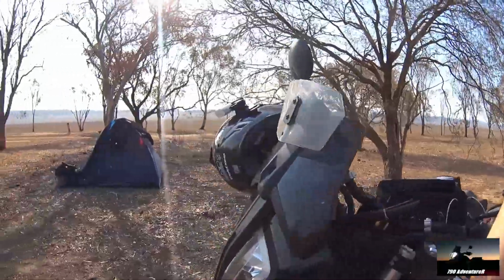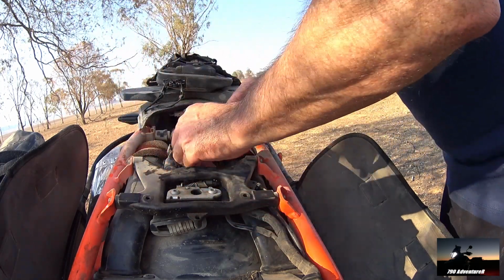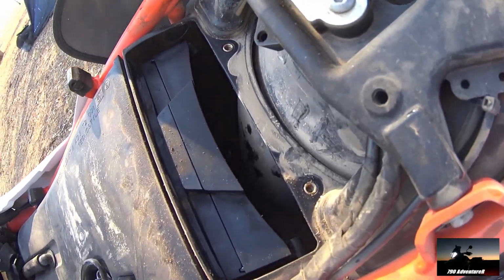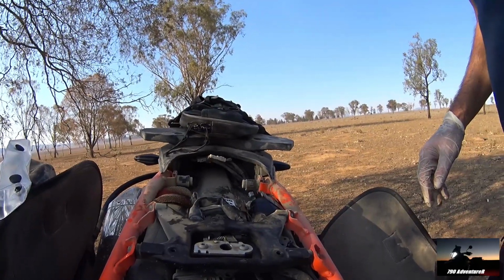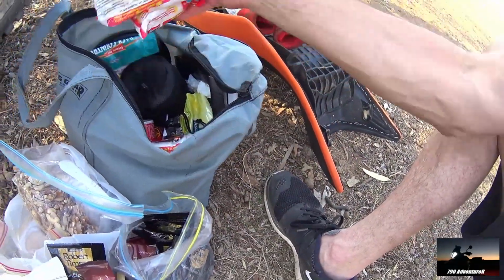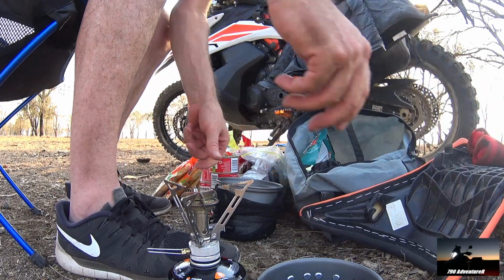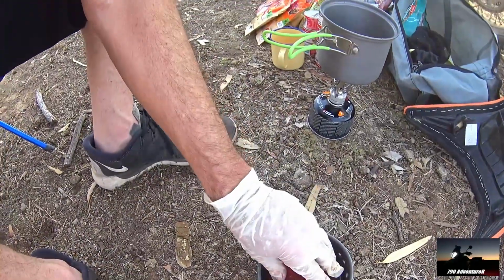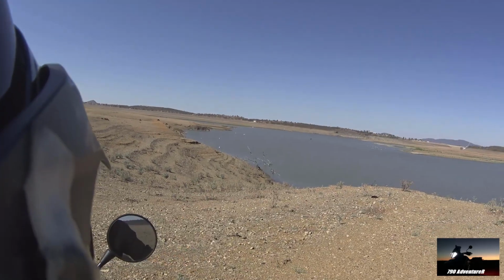De-Tour Part 2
In this video I show how I check my main filter then clean and oil the pre-filter at a campsite at Lake Keepit in NSW, and show what food I bring along on a week long trip.